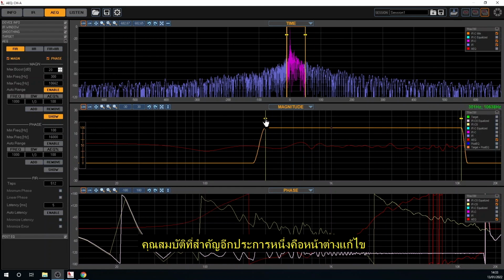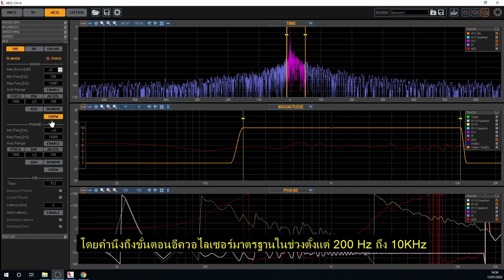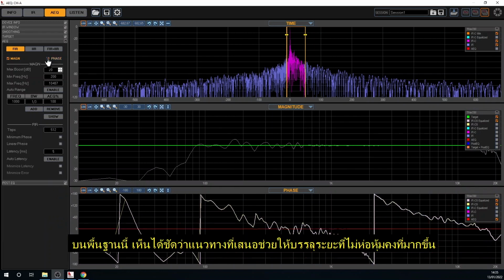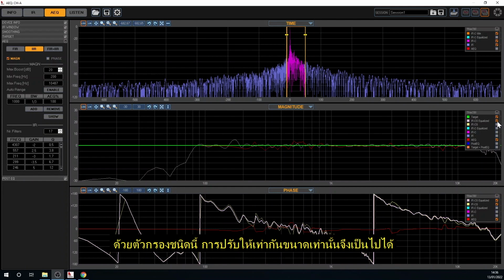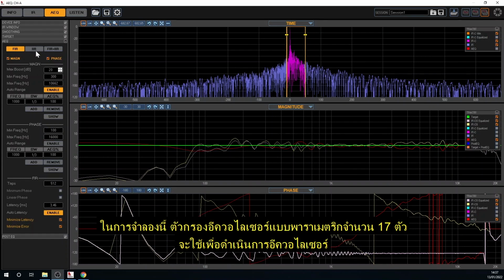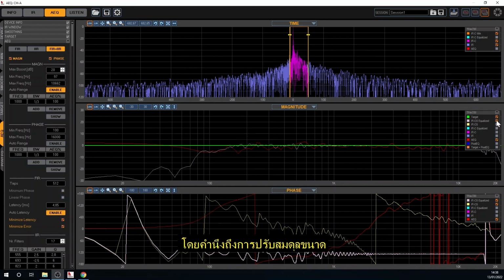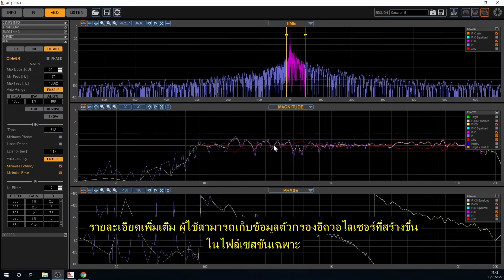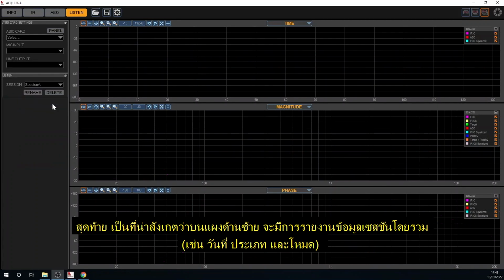MARANI AEQ LAB EP 3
แนะนำ AEQ LAB in MIR Series